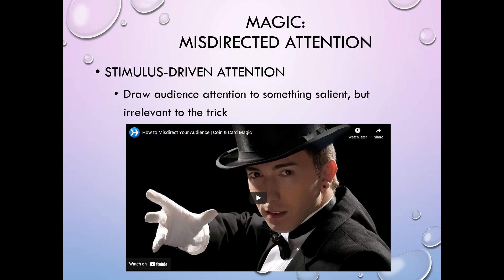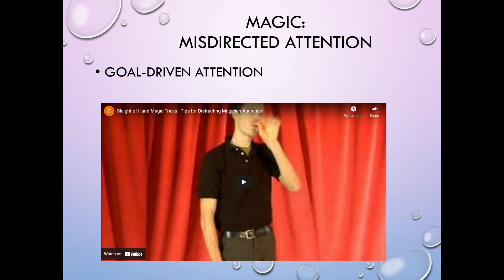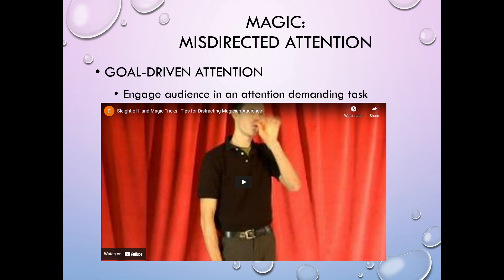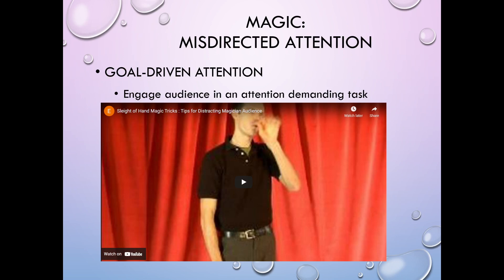Cog Psy 3 6 Goal driven attention